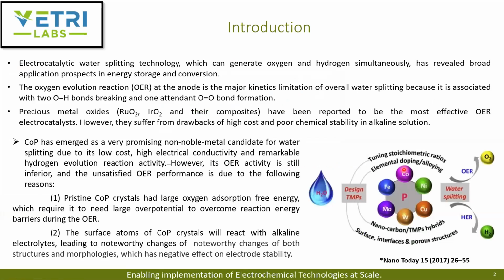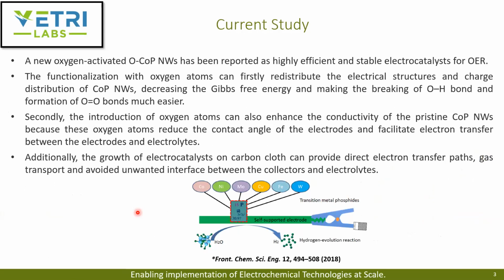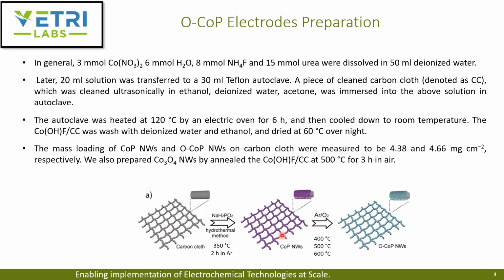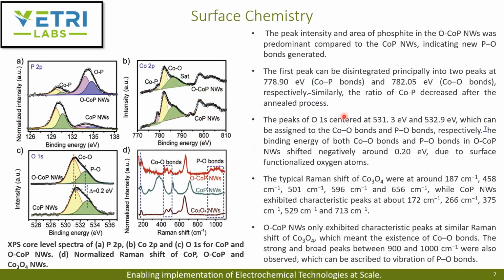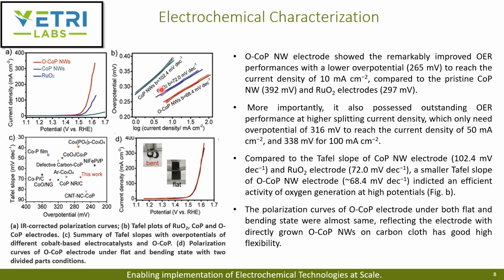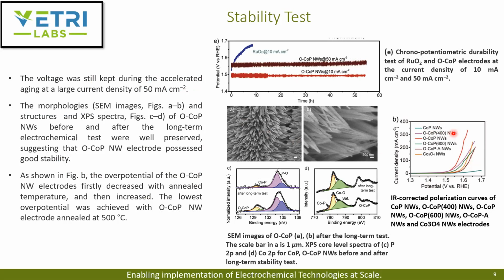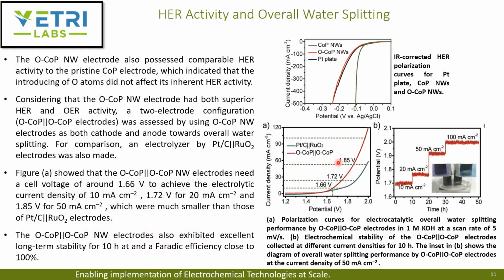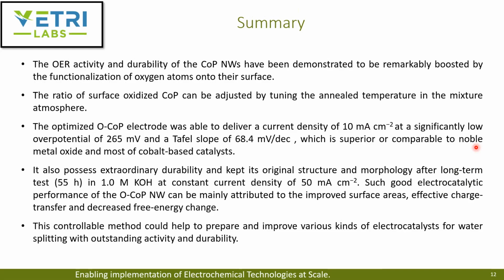Weekly Science Review - 13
Recording of the session where we discussed the recent paper published in the Journal of The Electrochemical Society “Oxygen Functionalized CoP Nanowires as High-Efficient and Stable Electrocatalyst for Oxygen Evolution Reaction and Full Water Splitting”

The article is available through Open Access at